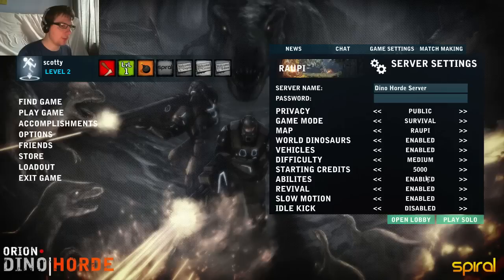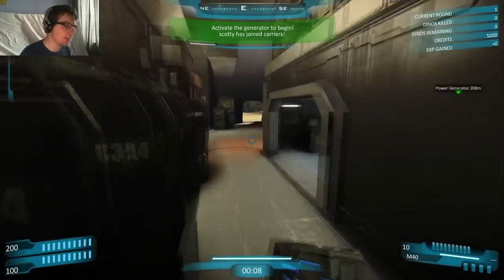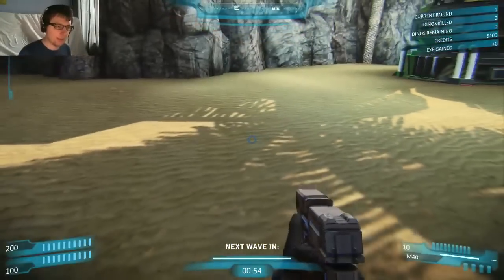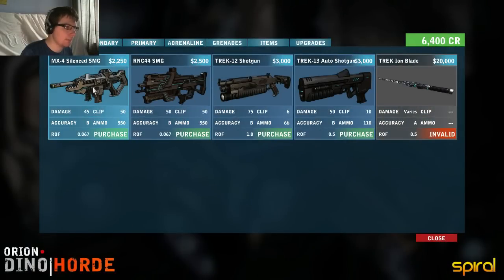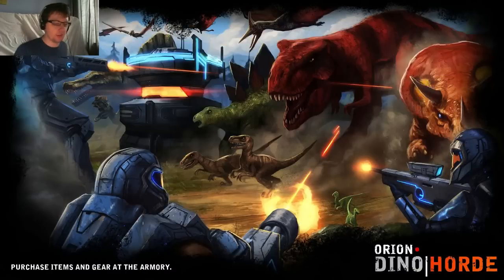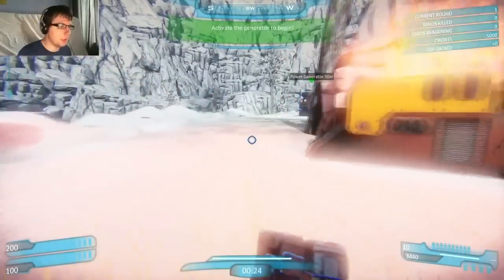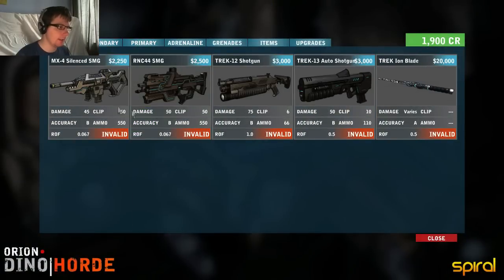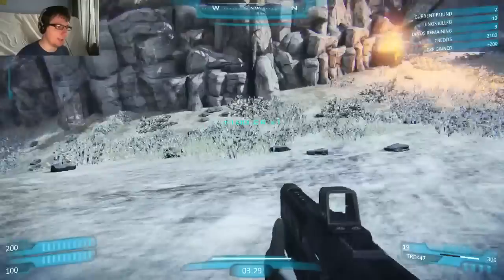Orion: Dino Horde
Everybody do the dinosaur.